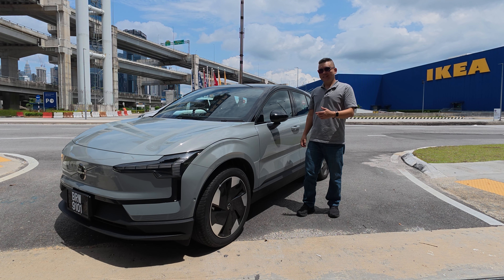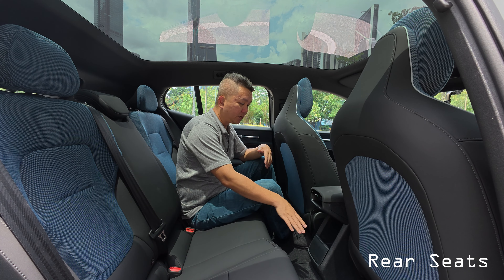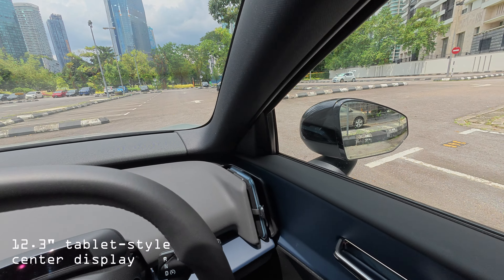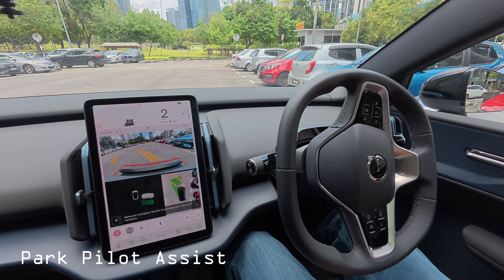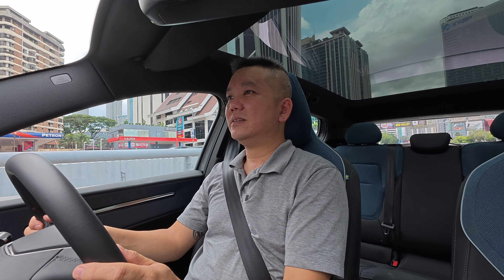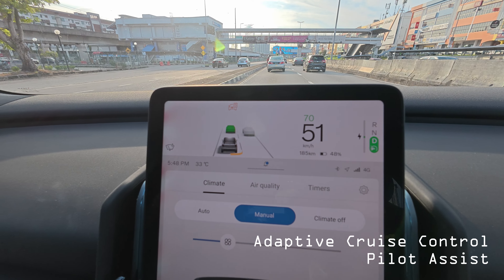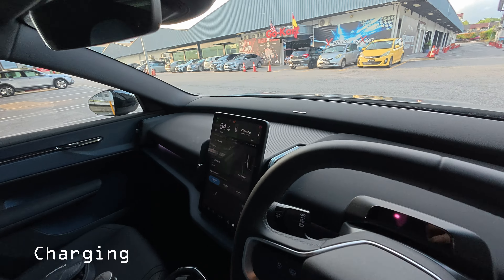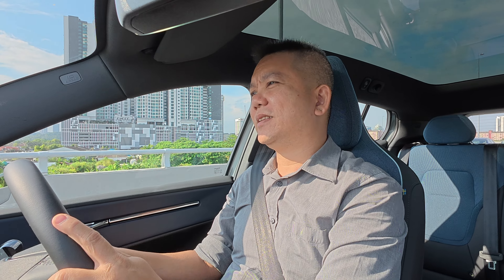VOLVO EX30 Review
The EX30 is the smallest Volvo car ever, but it ticks all the right boxes for a fully electric compact suv.

Gear used in this video:
DJI Mic

Audio used:
Song: Chill Day & Me 2 (feat. Julian Avila)